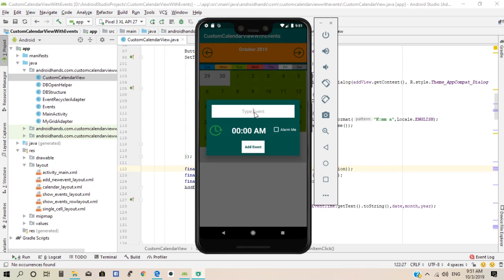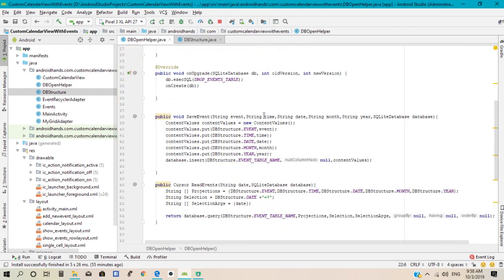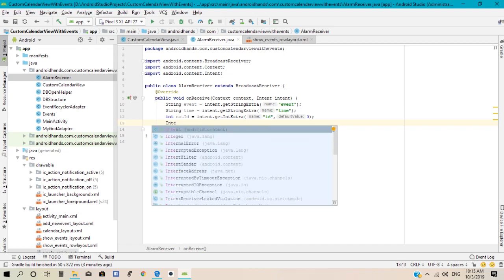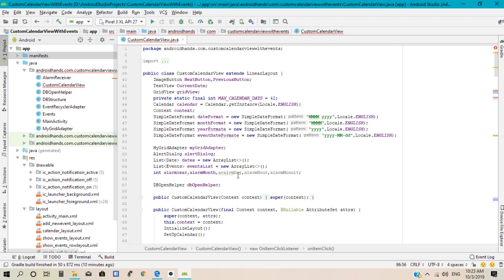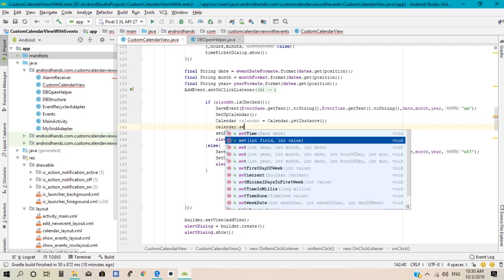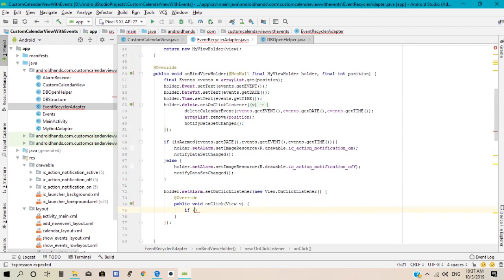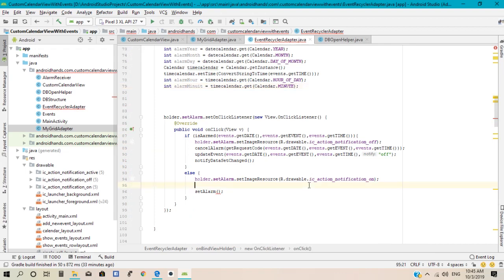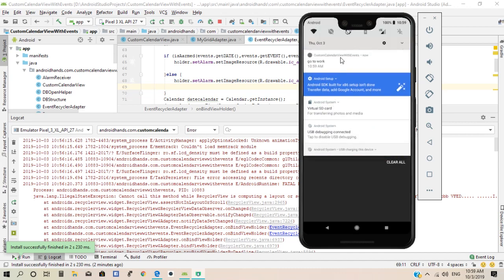Calendar view with events android Part 4 Notifications for Events.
this video shows how to create Notifications for event using alarm manager and broadcast receiver.